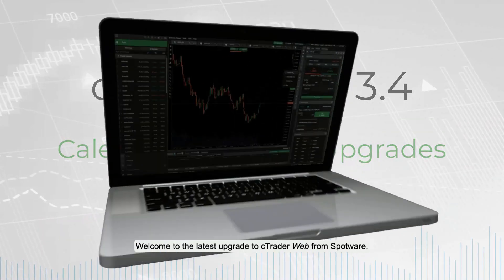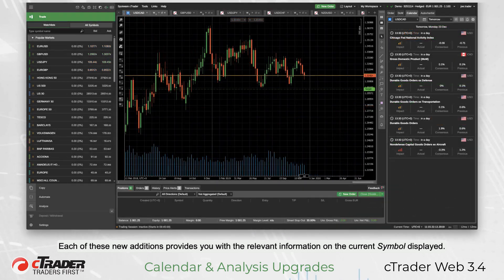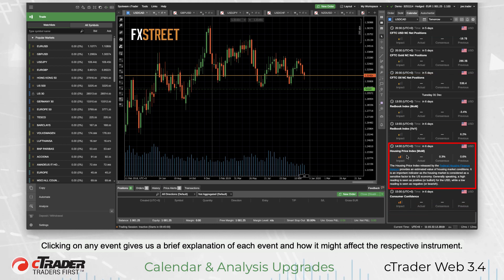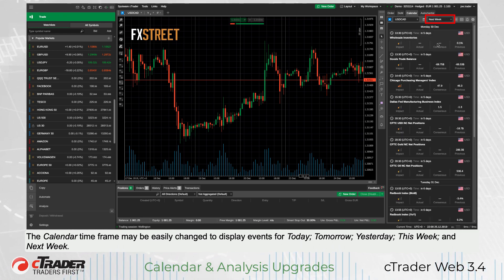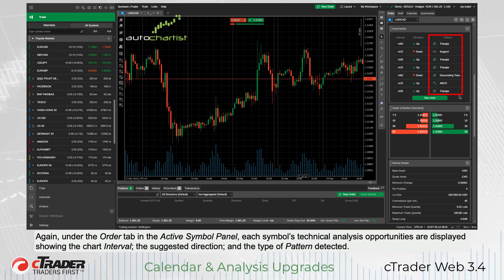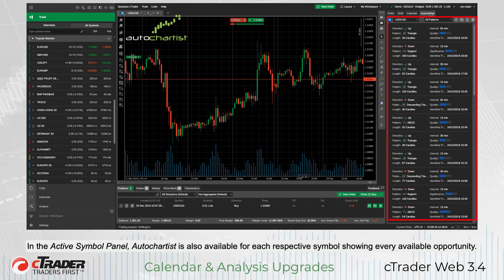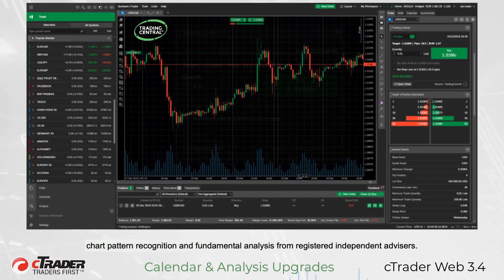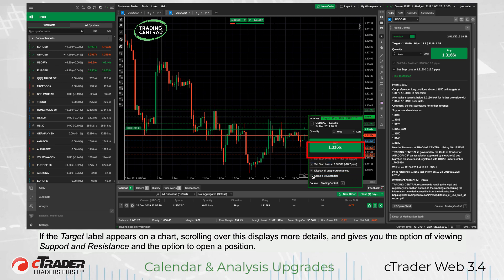cTrader Web 3.4 - Calendar and Analysis Upgrades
A detailed overview of the latest additions to cTrader Web 3.4:

FXStreet Economic Calendar - offers thorough, in-platform-based, economic event descriptions, such as time, country, volatility, actual and previous indicators, as well as market consensus and source links for a truly complete fundamental analysis.

Autochartist - uses Chart Patterns, Fibonacci Patterns, and Key Levels to identify trade opportunities in the market. Applicable for timeframes as low as 15 minutes, it gives traders the direction of a potential price movement, along with forecasted price and graphic results’ illustration.

Trading Central - encompasses everything a trader may need to make  investment decisions, including comprehensive technical analysis and chart pattern recognition tools, as well as fundamental analytics  from  independent financial advisers.

If you want to discuss these updates, or ask any questions, please refer to our Community board or the cTrader_Official Telegram channel